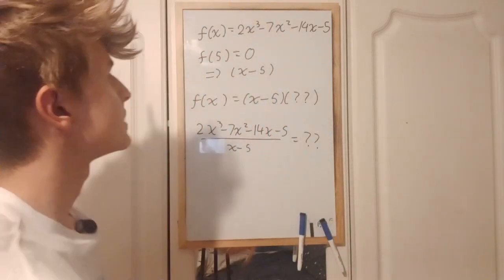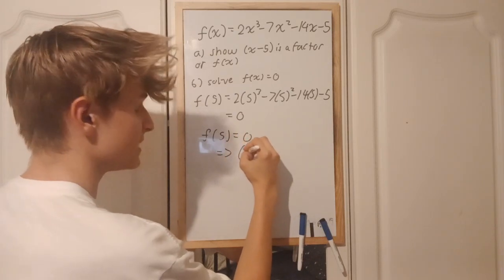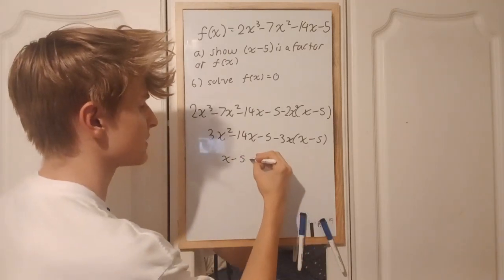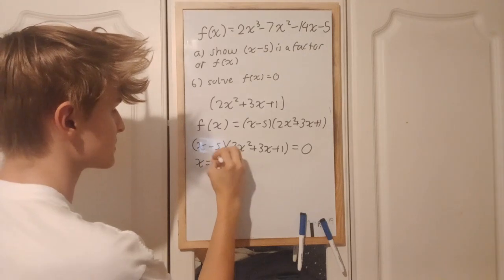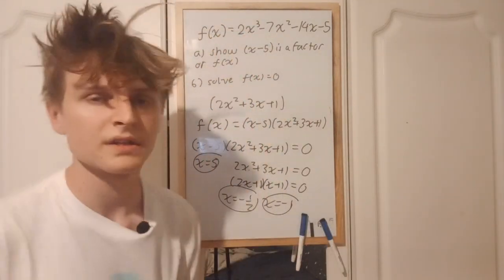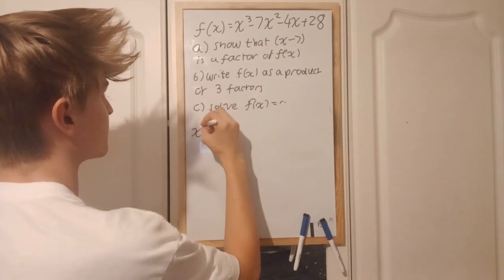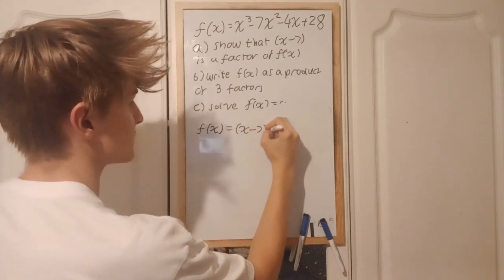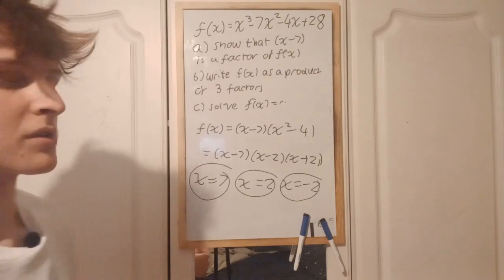AS Maths - SOLVING CUBICS - mathswithhamblin